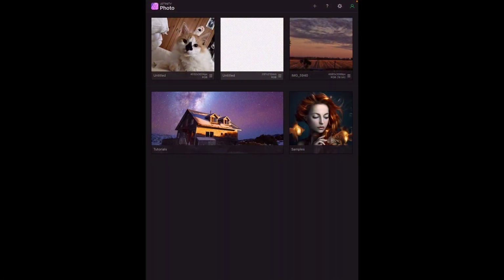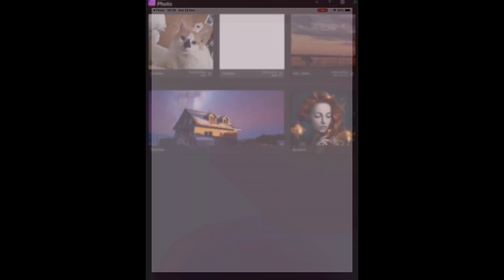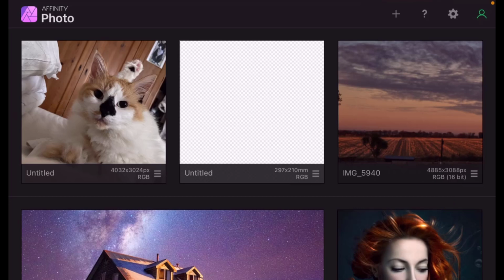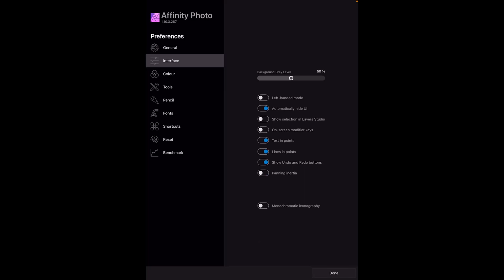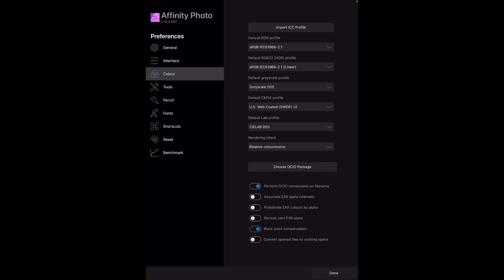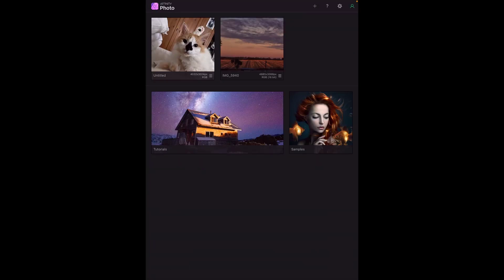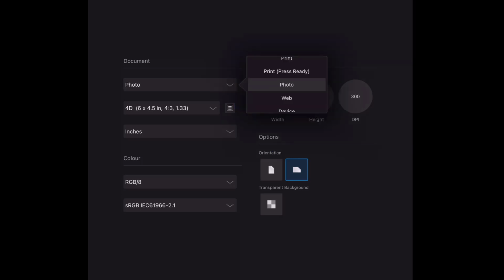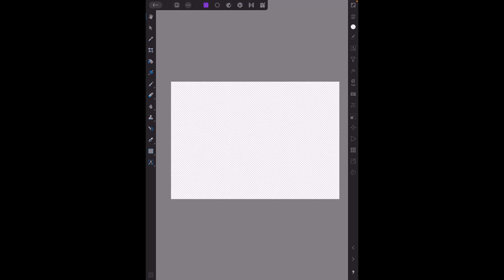Affinity Photo - iPad Beginners Guide 02a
This is part 1 of 2 and is a beginner’s guide to the opening home page and the interface of the iPad version of Affinity Photo.

Part 1 looks mainly at the options found on the Home page and how to open a new document.